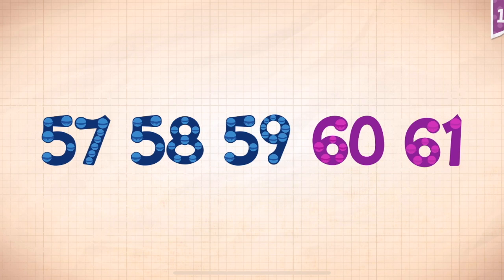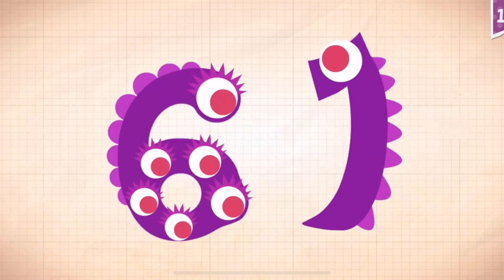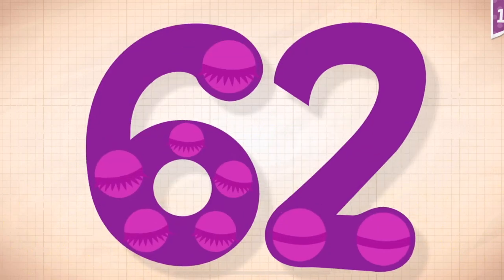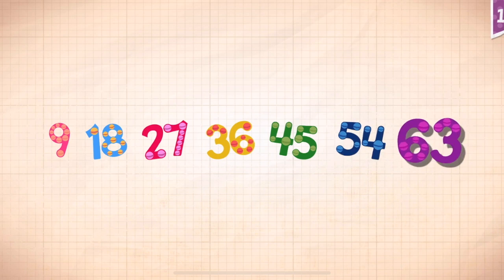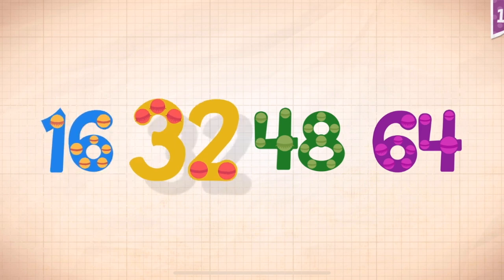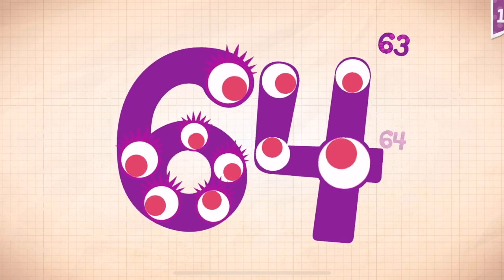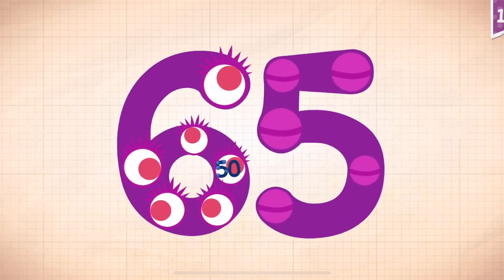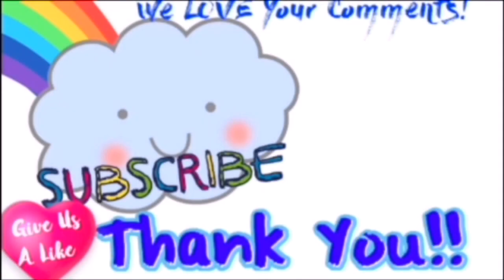Endless Numbers Learn To Count 1 to 10 Best App For Kids Count 1 to 50